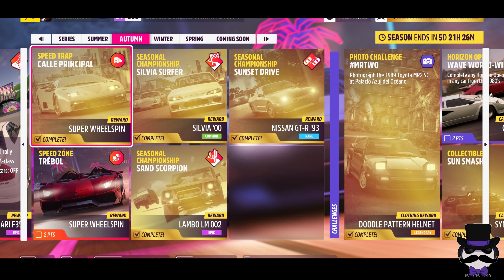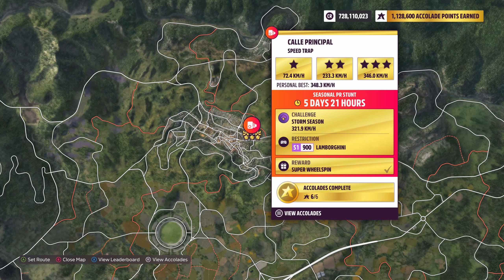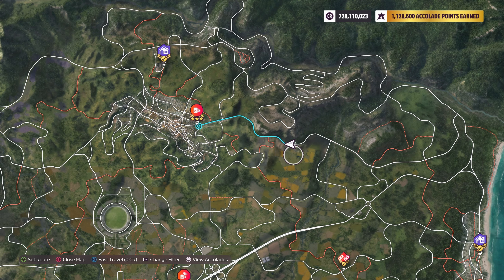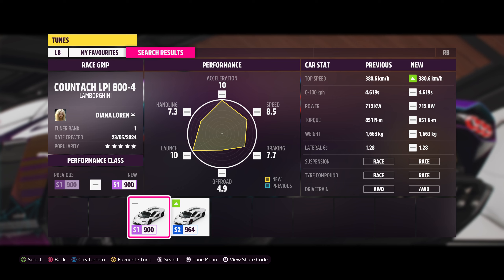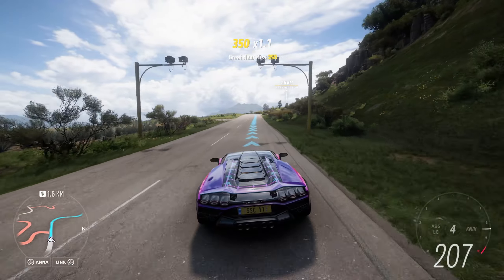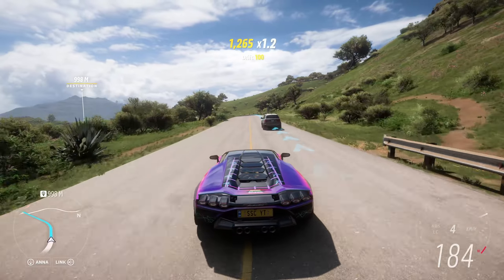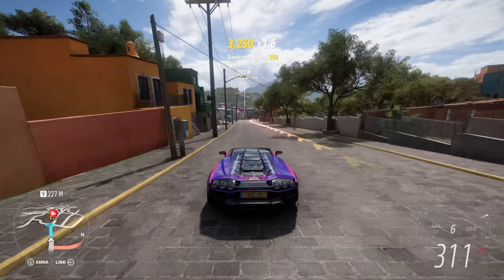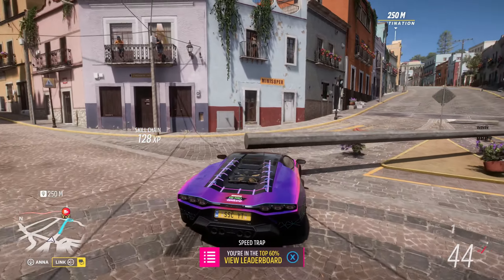Calle Principal SPEED TRAP - Forza Horizon 5 - (31 May 24 - 6 June 24)